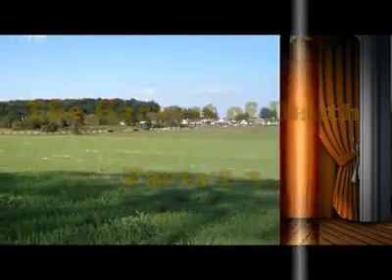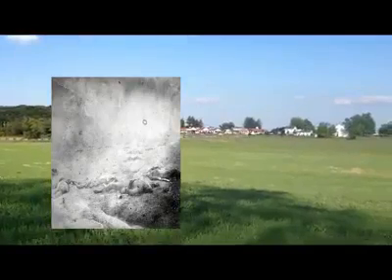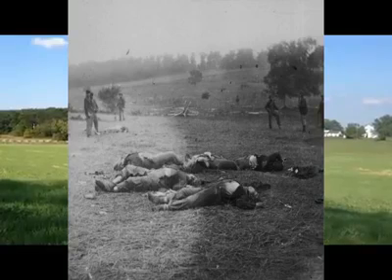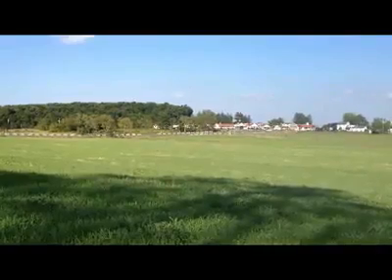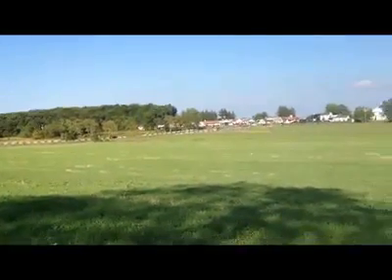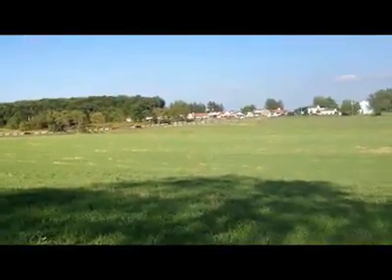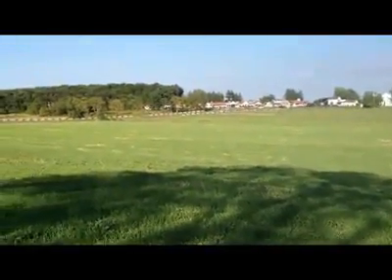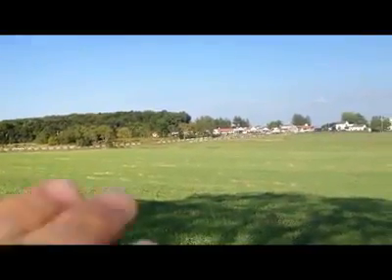The Harvest of Death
Location of the Union Dead Photos of Gettysburg